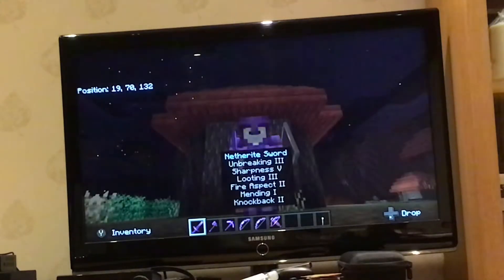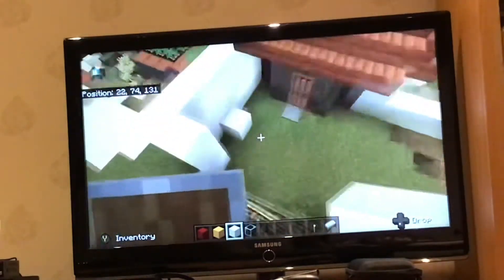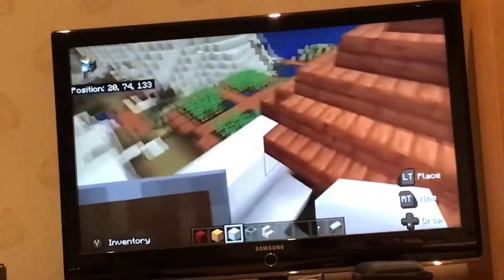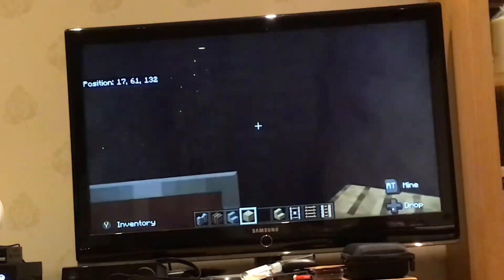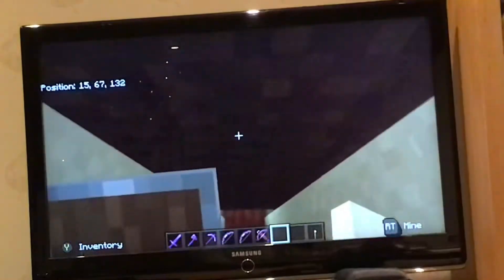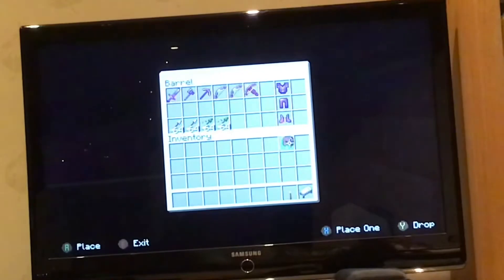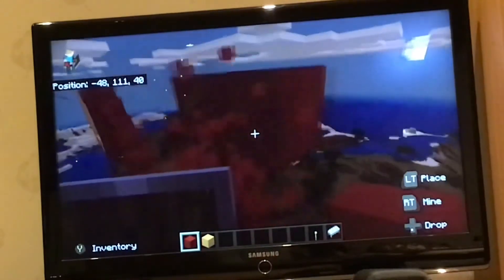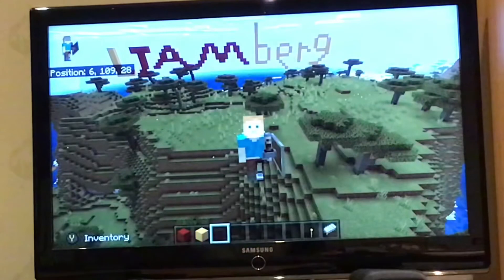My Minecraft lets play series (part 7 and 8)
In this video I build L’JAMberg.
I know I was in creative but I only did it to make MY life easier.